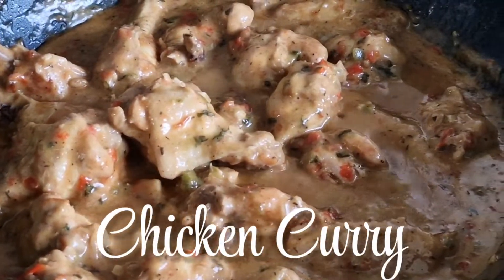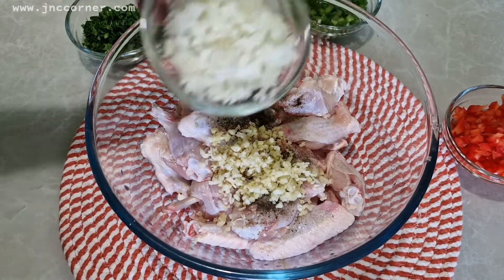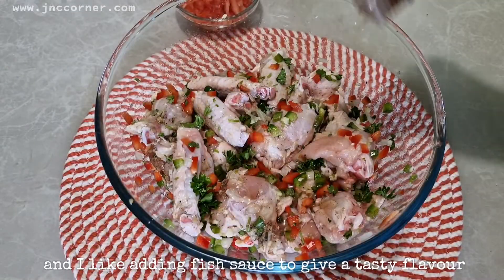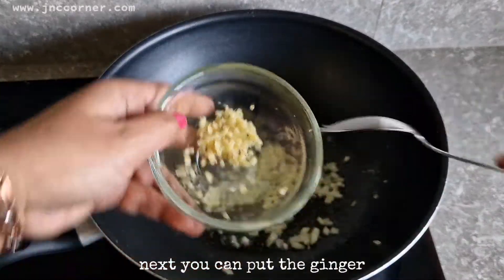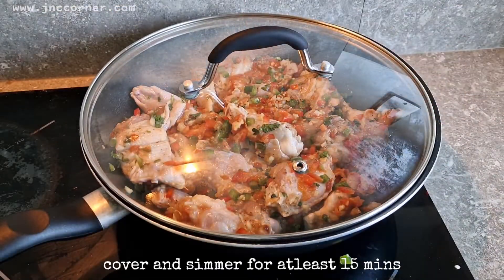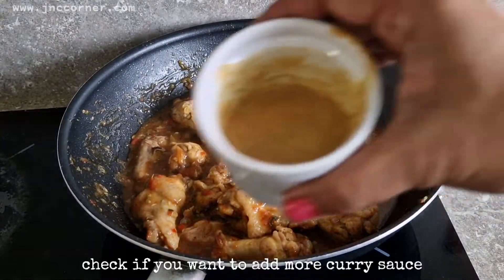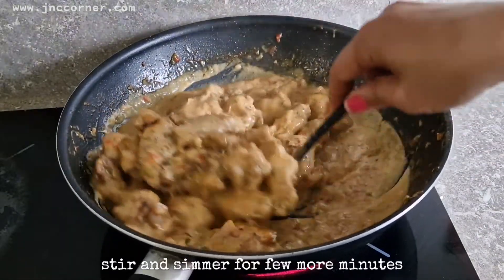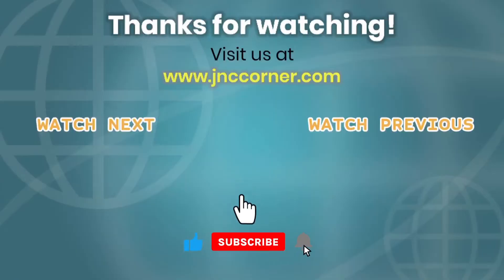🍗 HOW TO COOK CHICKEN CURRY PINOY STYLE 👌 QUICK & EASY RECIPE 😻 JnC CORNER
🥗 INGREDIENTS 👩‍🌾

For Marinating:
• 600 gms chicken wings
• 1/2 tsp black pepper
• 1/2 tsp salt
• 1 medium ginger - minced
• 2 cloves garlic - minced
• 1/2 medium onion - minced
• 1/4 cup parsley - minced
• 1/2 cup green pepper (capsicum) - tiny diced
• 1/2 cup red pepper (capsicum - tiny diced
• 1 tbsp fish sauce

For Sautèing:
• 1/2 medium onion - minced
• 1 large cloves garlic - minced
• 1 medium ginger - minced
•  2 - 3 large tomatoe - diced

For Flavourings:
• 2 - 3 tbsp curry sauce powder - you can adjust depending on your preference
• 100 ml cream
• 1/2 - 1 tbsp dried thyme leaves